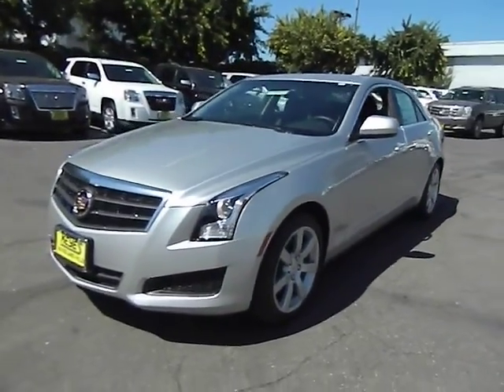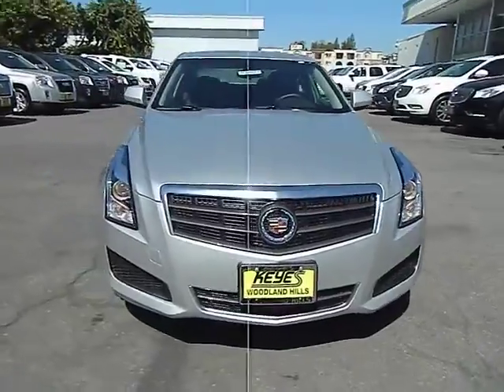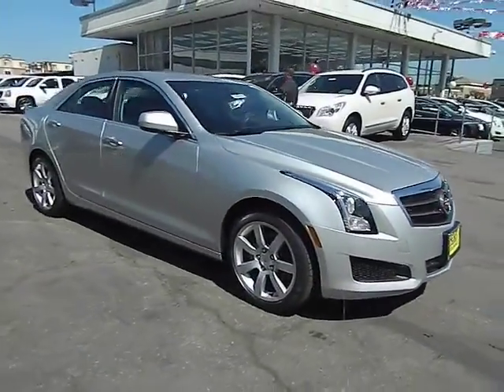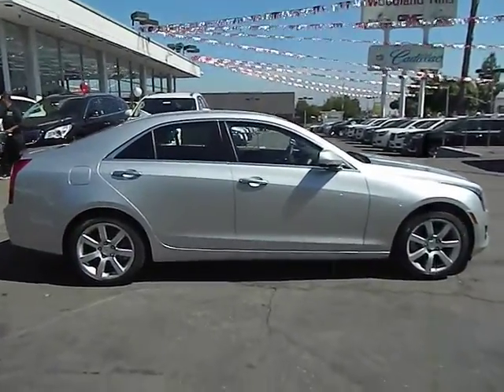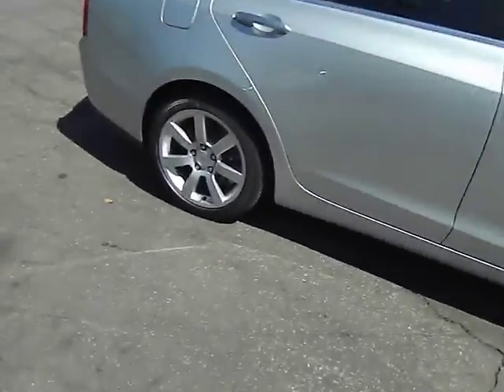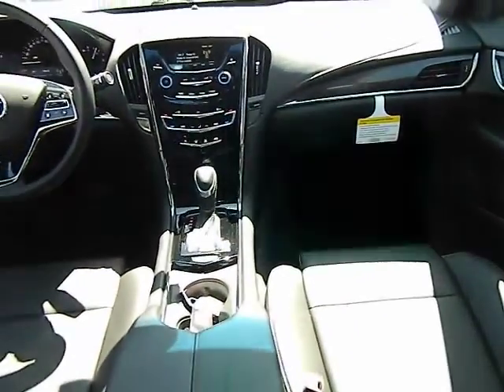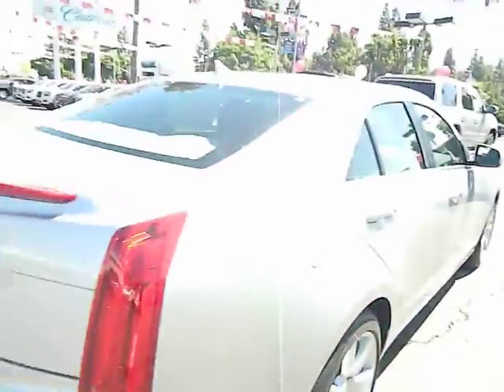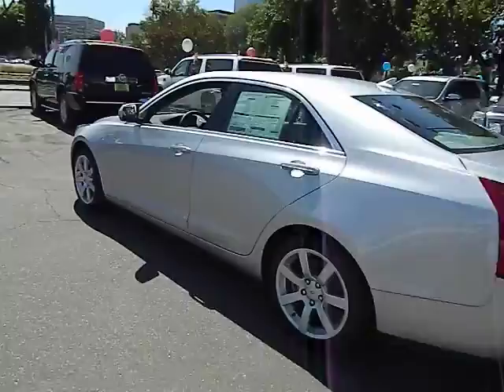2013 Cadillac ATS Los Angeles Woodland Beverly Hills Thousand Oaks Van Nuys Los Angeles CA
2013 Cadillac ATS  - Stock#: 830937 - VIN#: 1G6AA5RA5D0171426